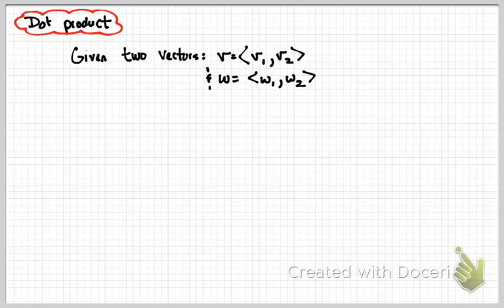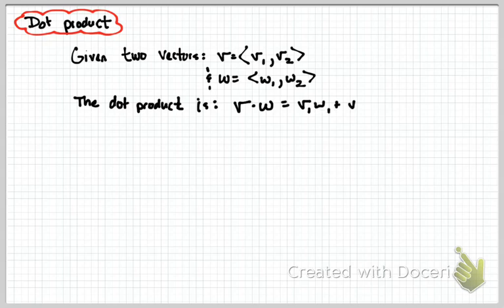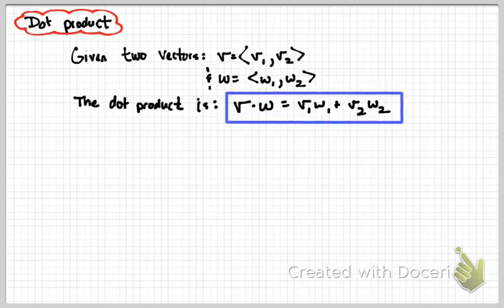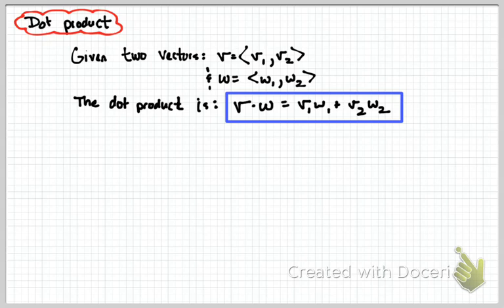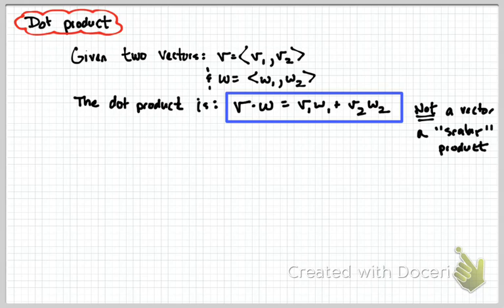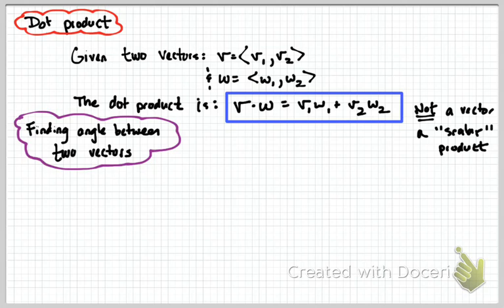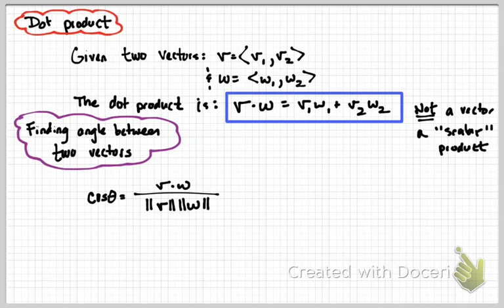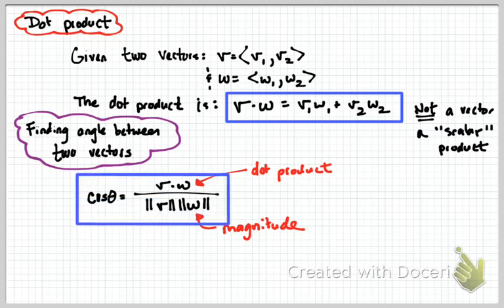10 1 4 The dot product Part 1